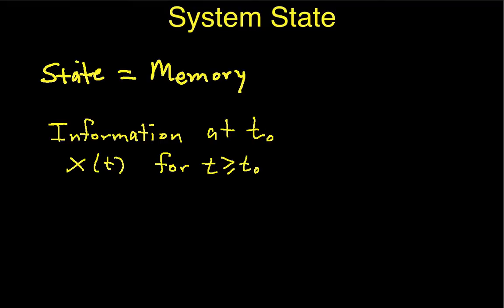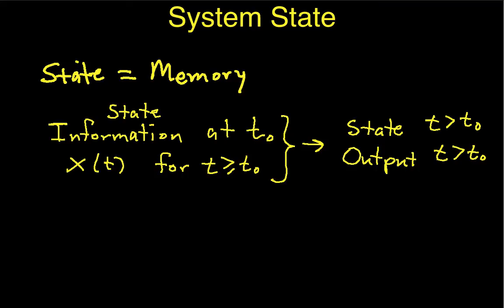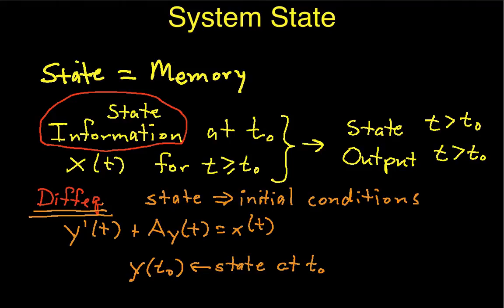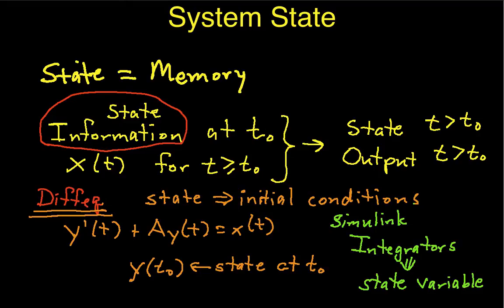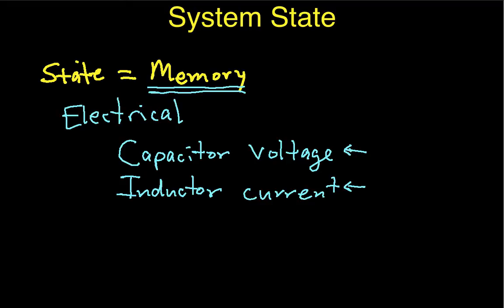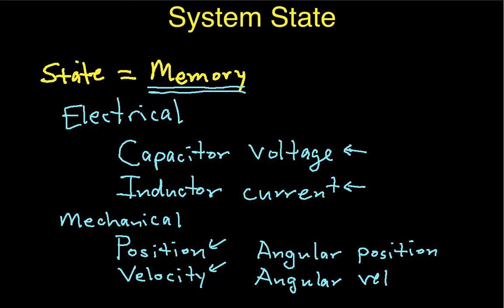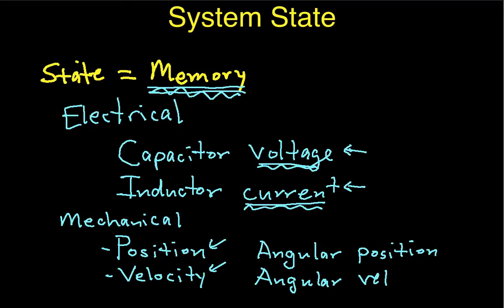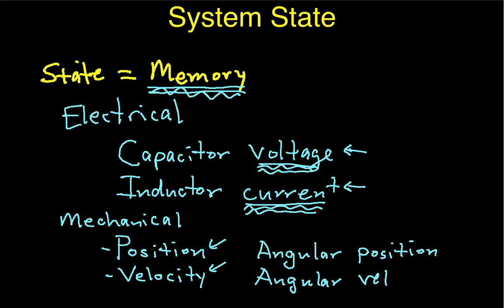Conceptual Introduction to System State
Introduction to the concept of system state and how you might figure out what the state of a system is.